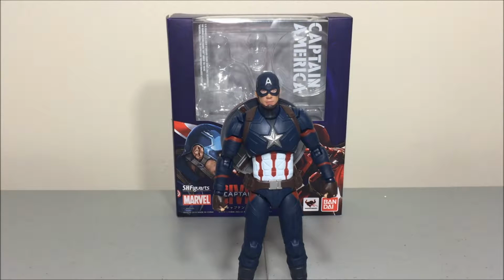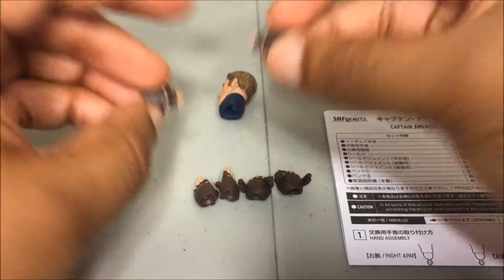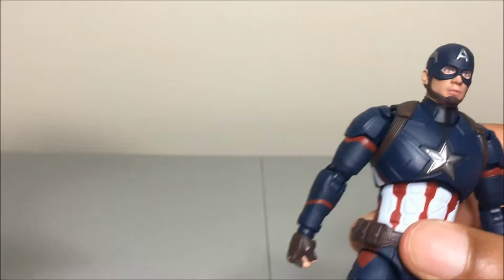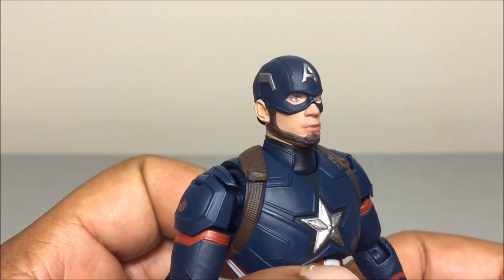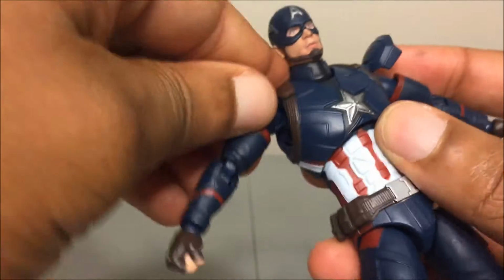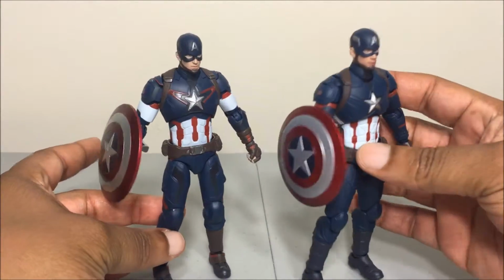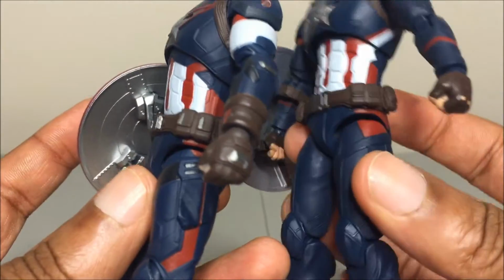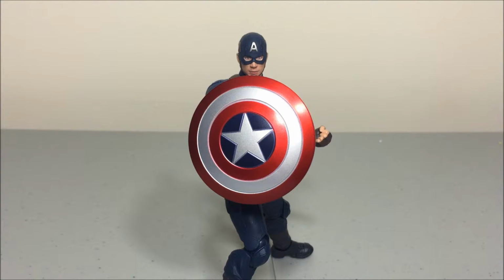Review S.H. Figuarts Captain America: Civil War: Captain America